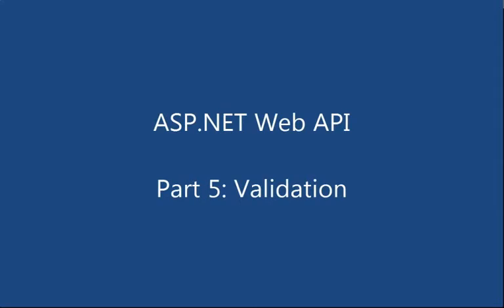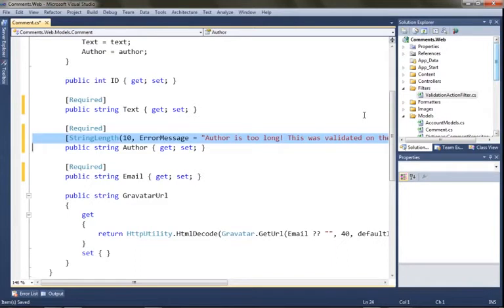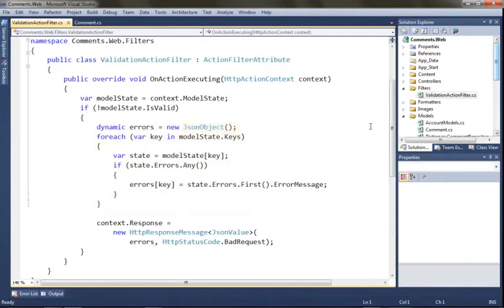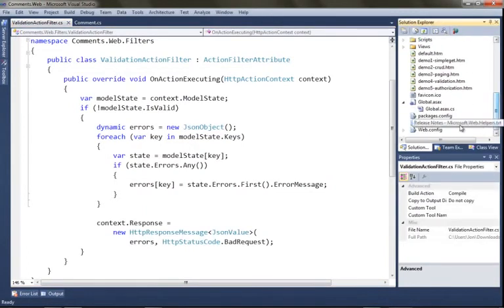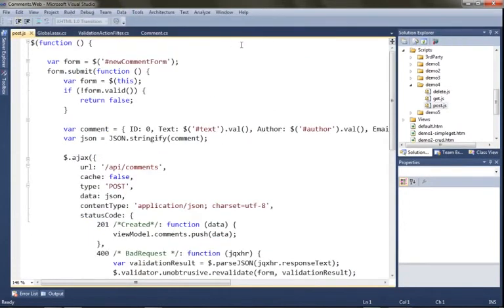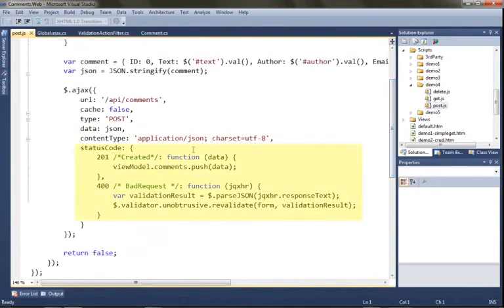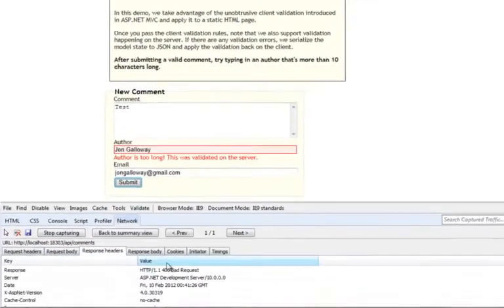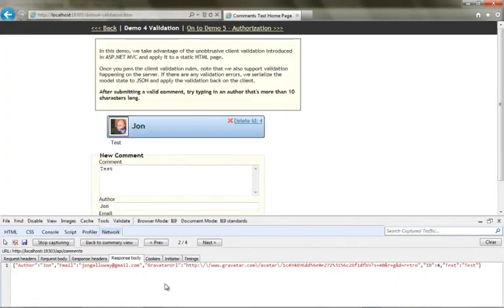ASP NET Web API, Part 5׃ Custom Validation